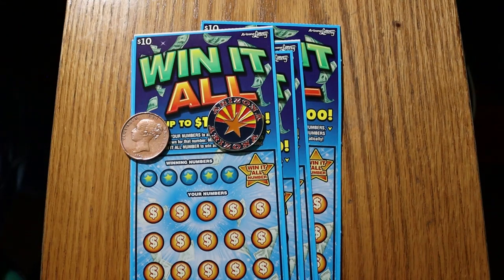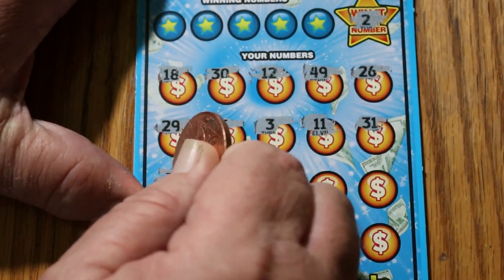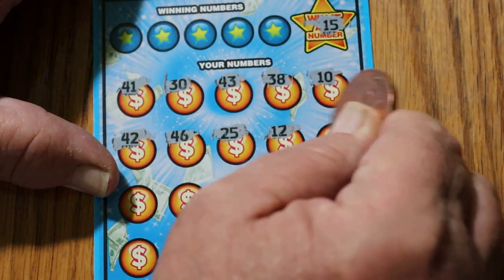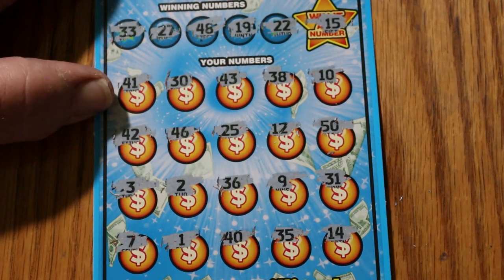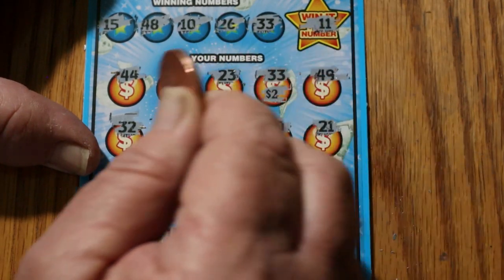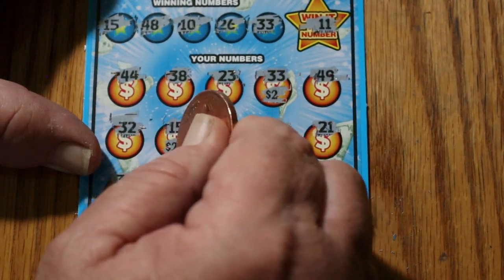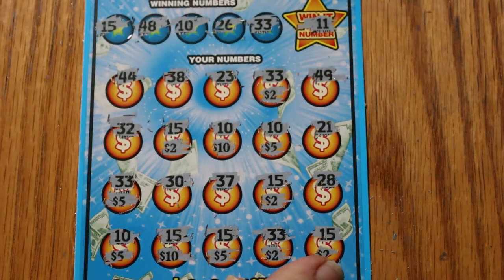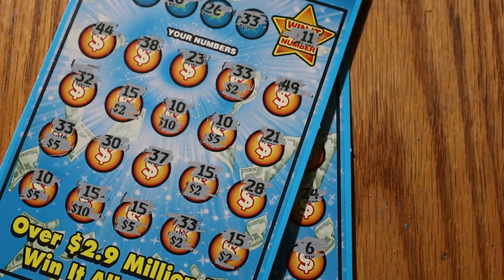Five WIN IT ALL Scratchers! 😃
Back with one of my favorites! 😎 recorded 9/25/21